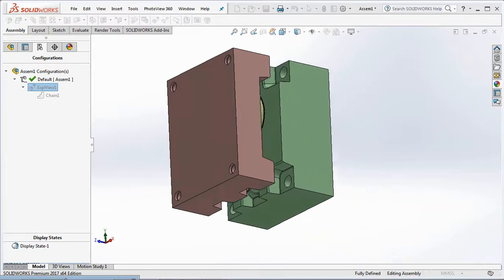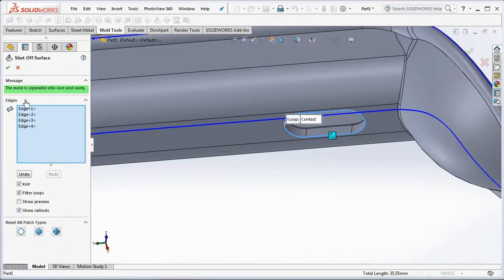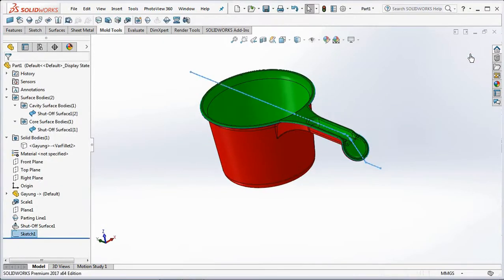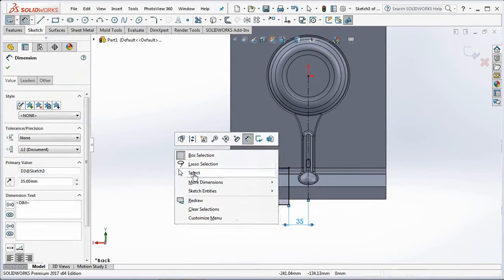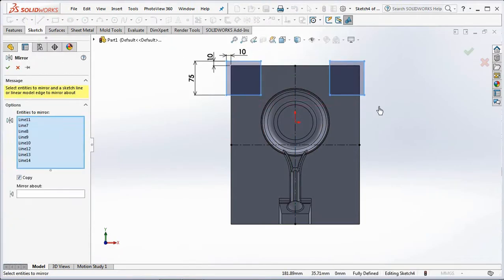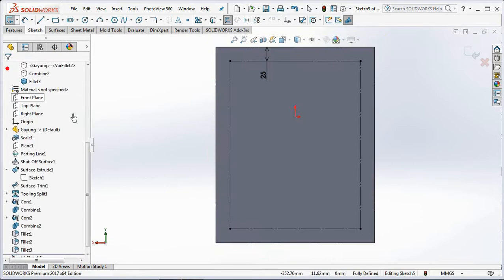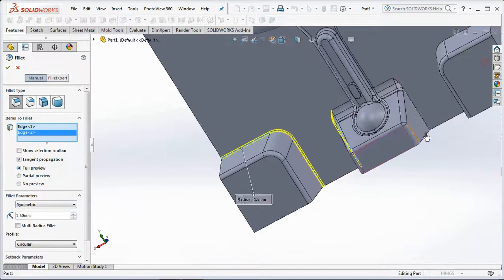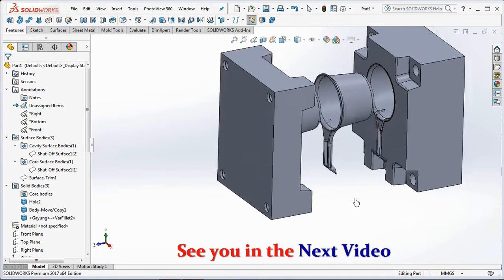MOLD | How to Create CORE-CAVITY || SOLIDWORKS TUTORIAL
Learn Mold, how to create core cavity in SolidWorks, I hope you can follow it easily.

To make it easier to follow this tutorial, please download the dipper part at the following link:

Enjoy following. Hope it useful.